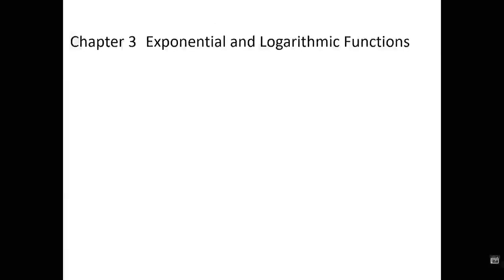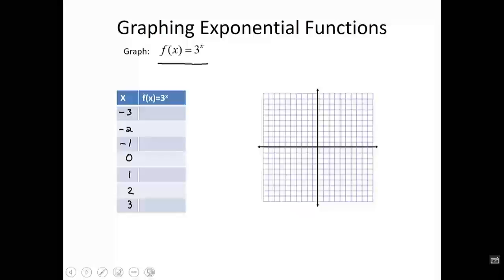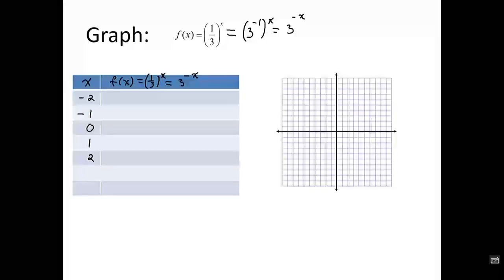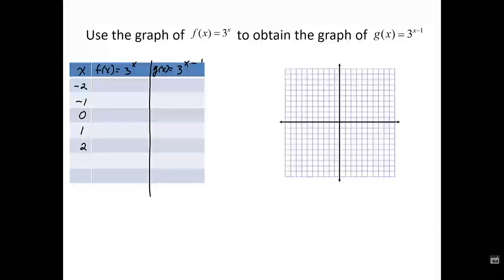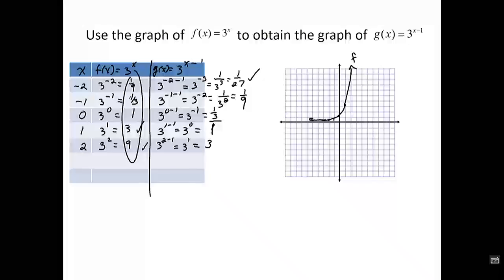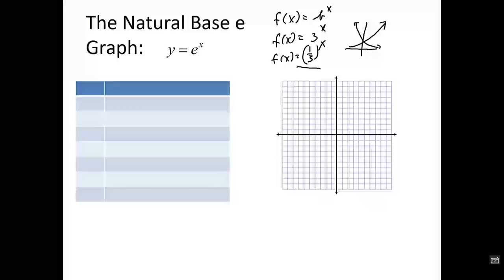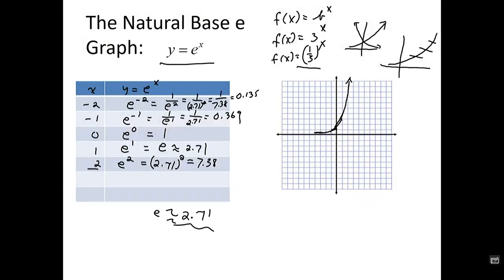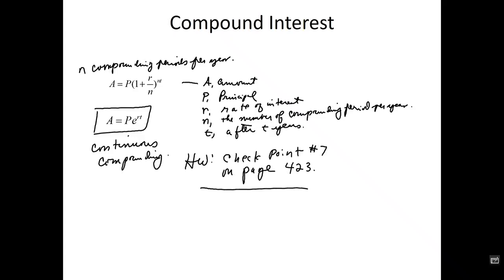Chapter 3: Section 3.1